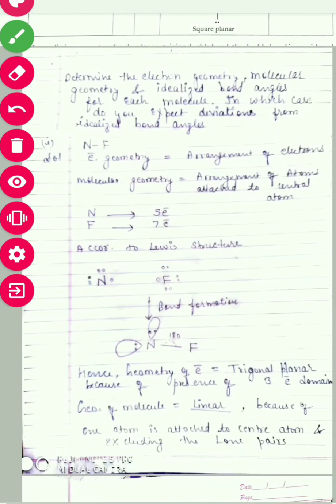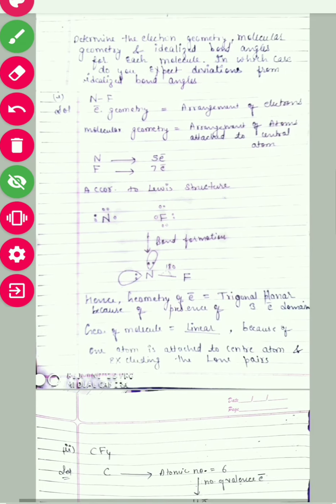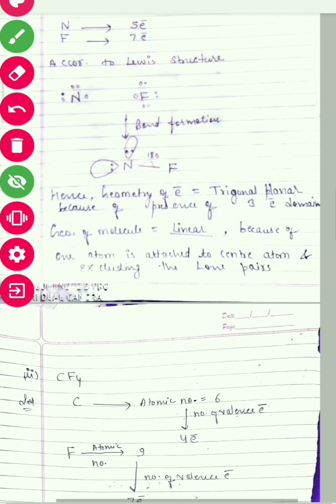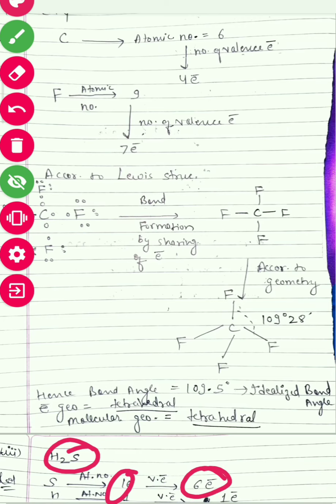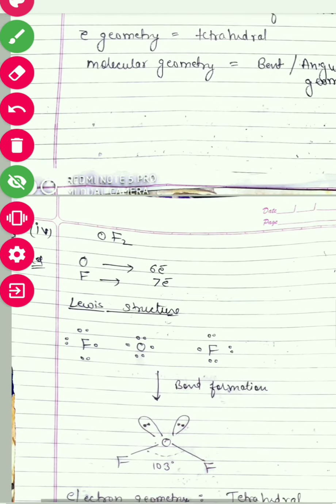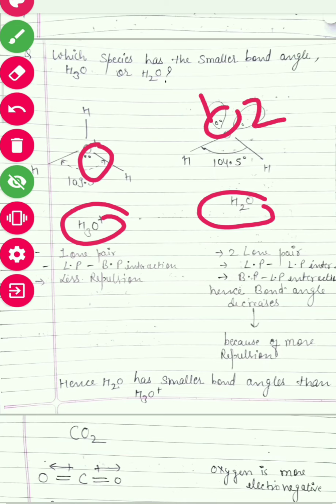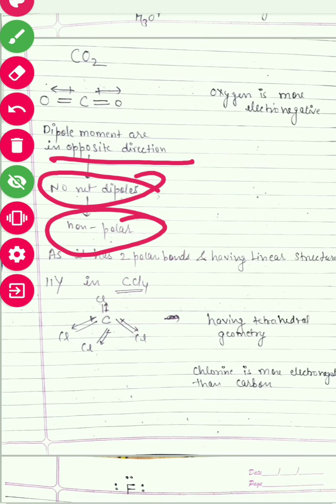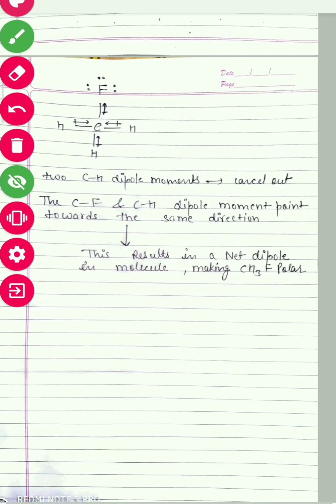Organic chemistry concept based Questions - Hybridisation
Here are some questions which is based on hybridisation and type of geometry